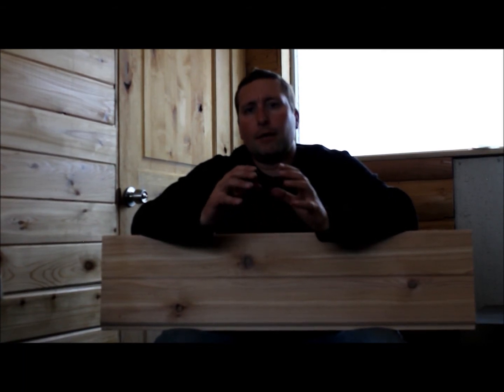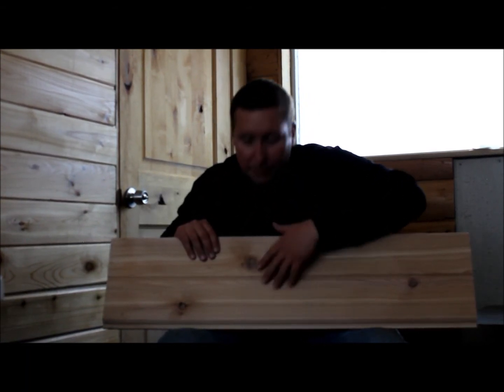Cedar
This is a video that gives you a handful of information about Cedar, from its applications to the benefits of using them. In addition, this video covers the different types of Cedar that grow as well as the many cedar slats and cedar products that can be made from this resilient species of wood.

There are a lot of benefits that can be offered from using this kind of lumber. For one, cedar has the ability to repel insects, such as termites. Furthermore, it can naturally resist rotting and decaying. Unlike other types of wood, cedar contains natural oils that help prevent rotting and insect manifestations.  O top of that, it is resistant to the effects of humidity and moisture. With these abilities, it is no wonder this woodworking material is commonly used in outdoor applications like fencing as well as building outdoor living spaces like pergolas, patios and decks.

This wood species has some physical properties that a lot of people consider soothing. It is a bit softer to touch than many other types of wood, when untreated and sanded. Also, untreated cedar has a warm and rustic appearance, which could complement to the other aesthetic features of your cabin or home. To top it all off, you may enjoy its lovely scent, which is why cedar has been in aromatic and incense purposes to aid in relaxation.

As far as durability, cedar is a type of wood you can really depend on. For the most part, cedar products last around fifteen to twenty years even if they are used outdoors. Since this type of wood does not absorb a lot of moisture, cedar products like plans don't suffer from the tendency to split or twist.